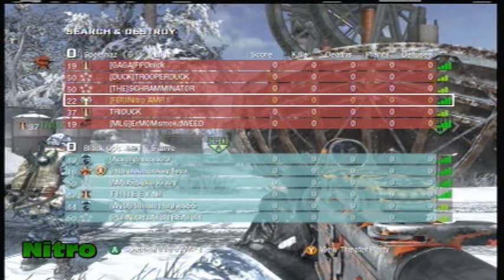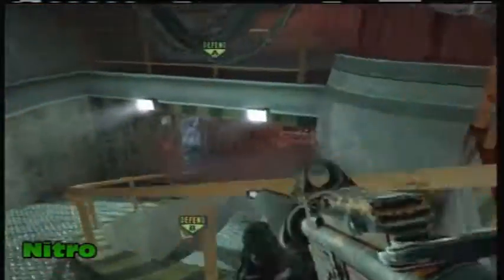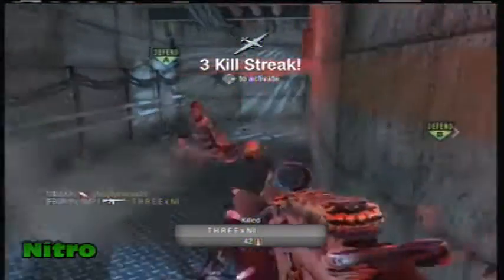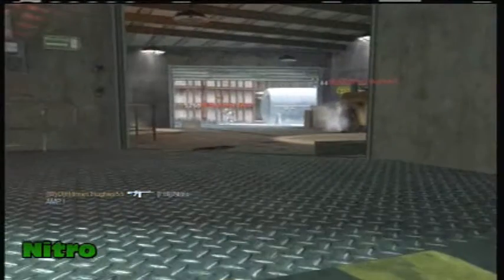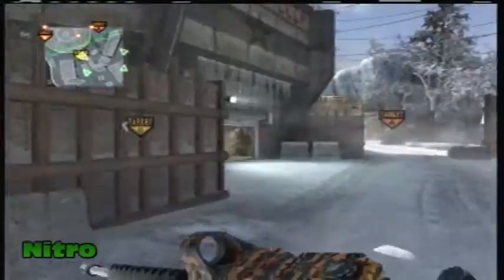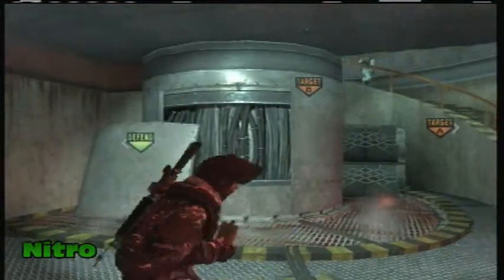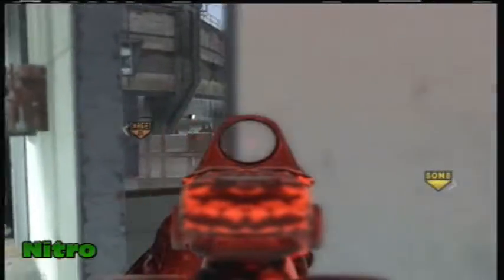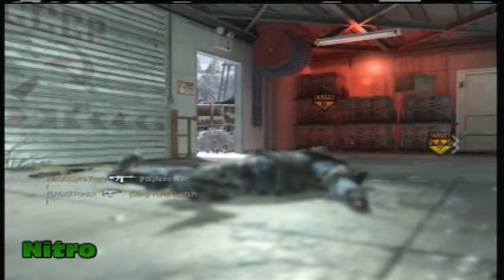Call of Duty Black ops search and destroy | Array | tips tricks w/ commentary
Whats up gamers this is Nitro. I go threw Array on call of duty Black Ops. Show you some routes to improve your game and get better and rack up that XP! This is part of my episode i'm doing for you great gamers. If you wanna hook up and game with me my Gamertag is : INitro AMP I : I'll be uploading more maps for you guys! If you have any ideas for upcoming episodes you want to see post a comment and tell me what you think.